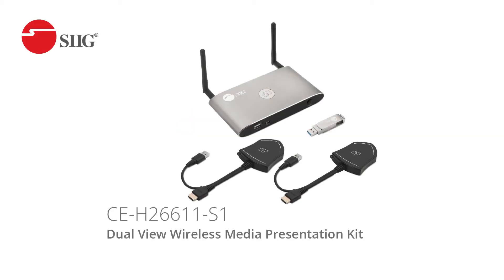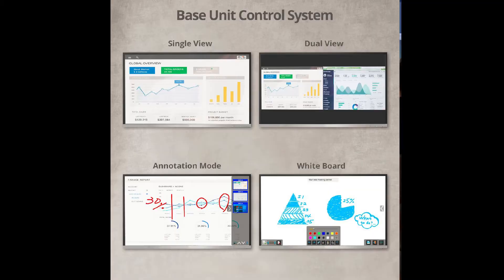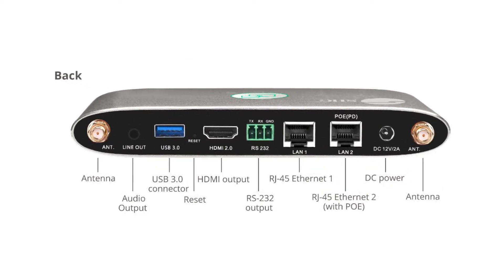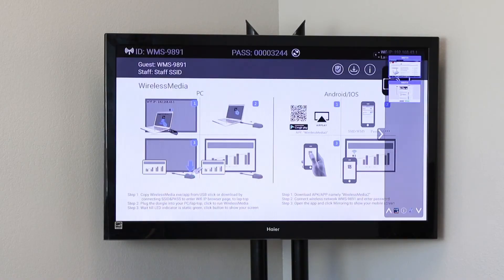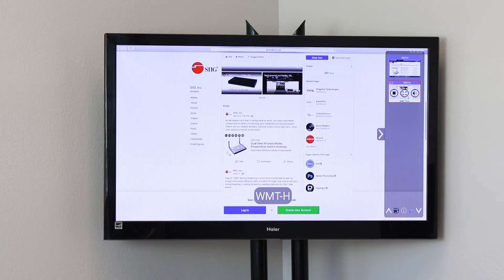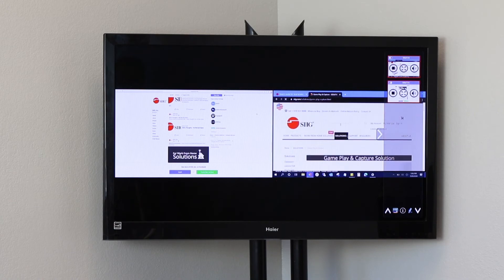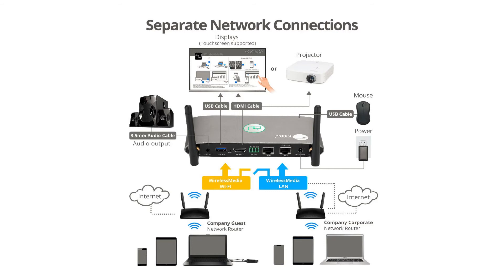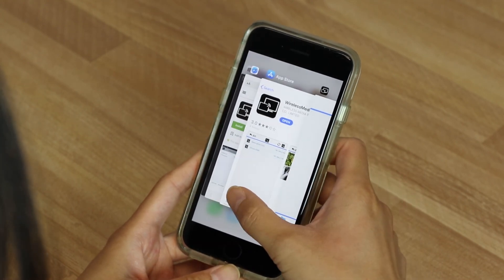SIIG Dual View Wireless Media Presentation (Part#: CE-H26611-S1)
Share up to 16 devices wirelessly with dual screen main display, 4K resolution, perfect for ad hoc meetings, classrooms, or any meeting rooms to present

Requires Dual View Wireless Media Presentation (part # CE-H25Y11-S1) and additional Wireless Media Presentation Transmitter - HDMI Dongle (part # CE-H26711-S1), each sold separately